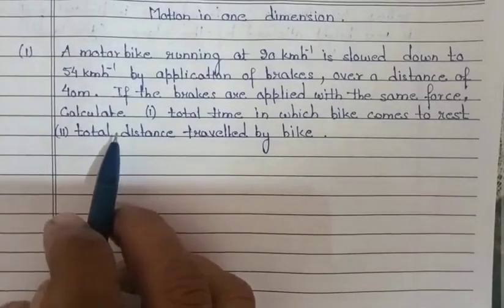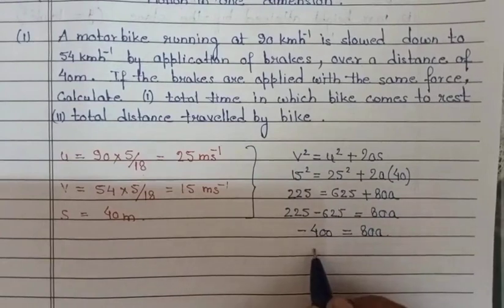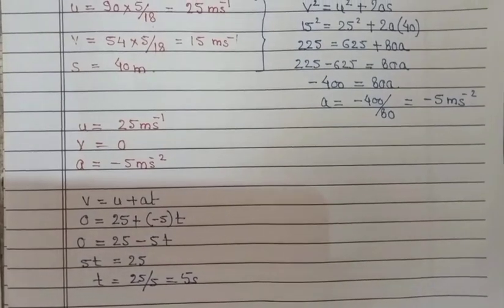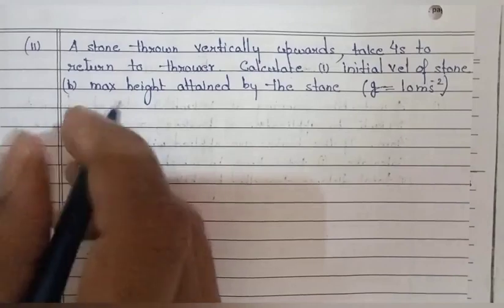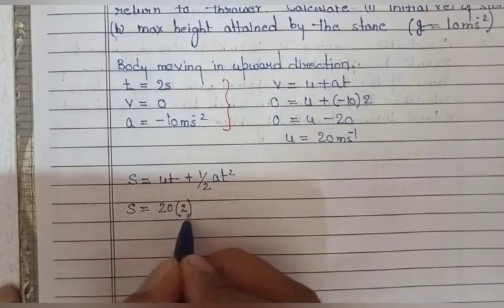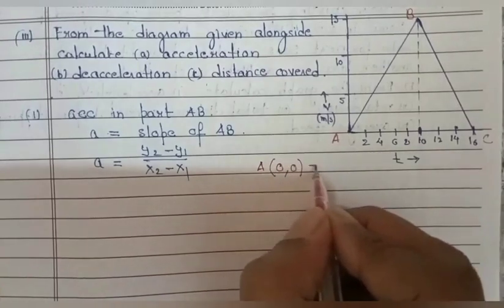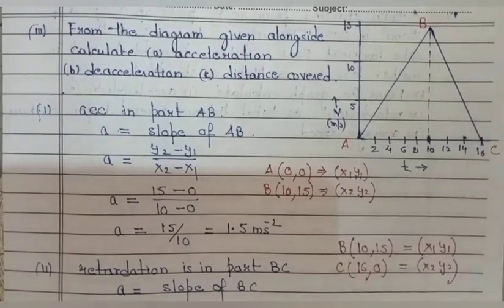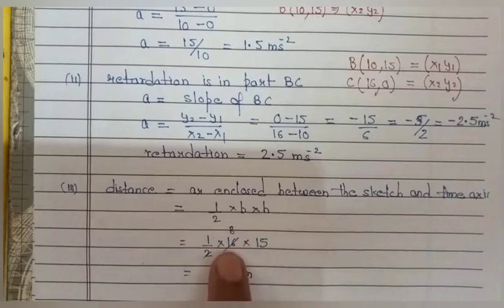Motion in one dimension. class IX